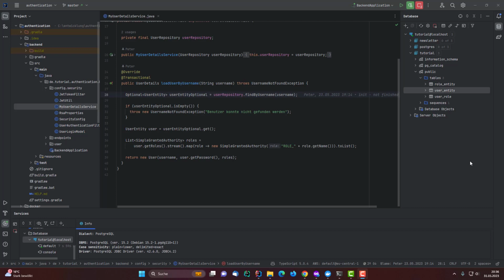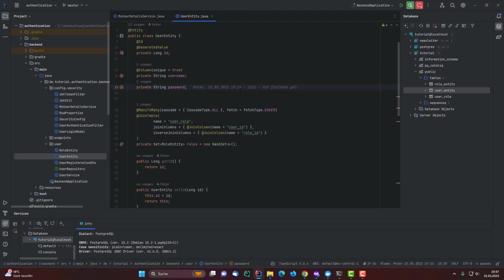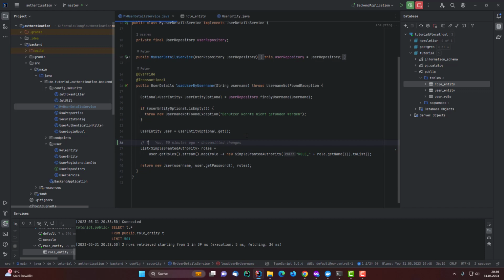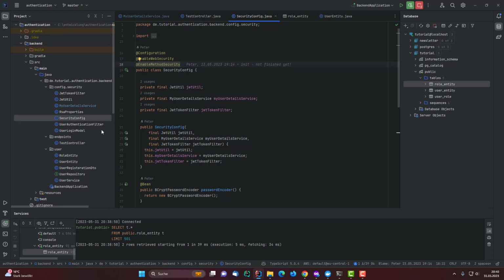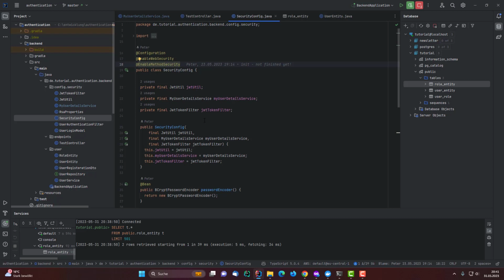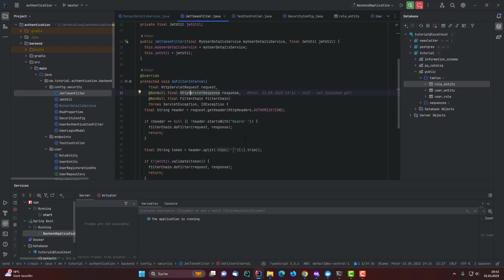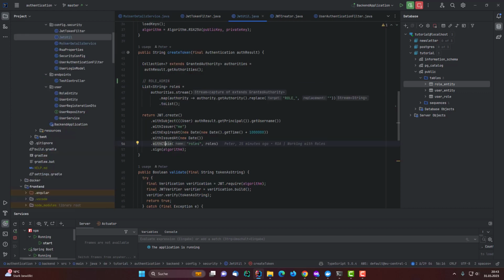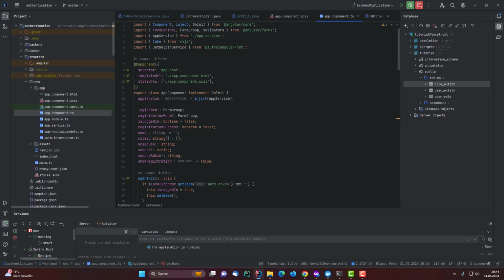Spring Boot 3, Angular 16, JWT - Working with Roles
In this video I talk about how to use roles in backend and frontend with Spring Security. If you want get more detailed information about it, just ask me and I will provide more information.